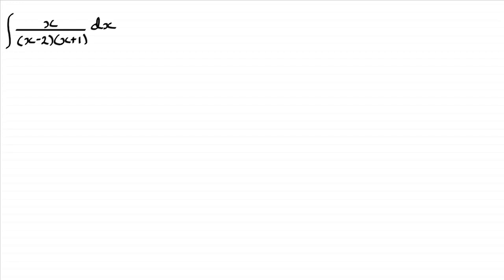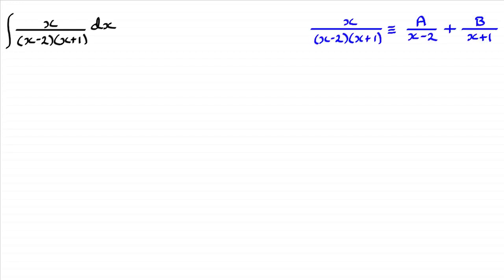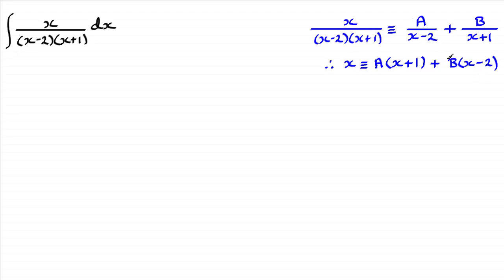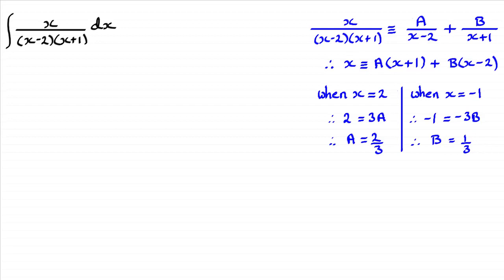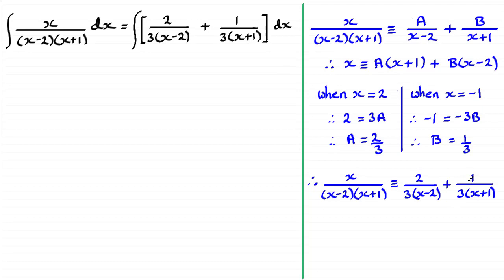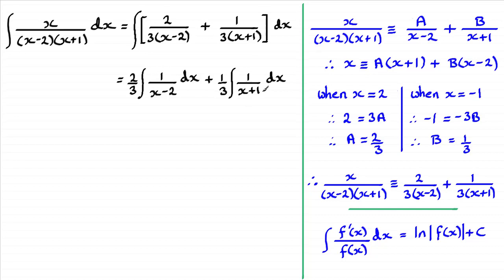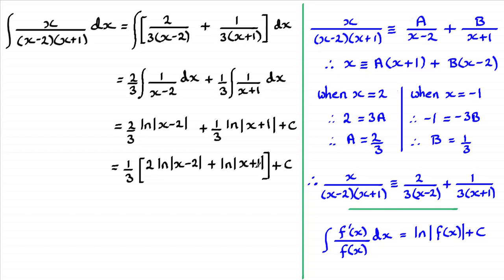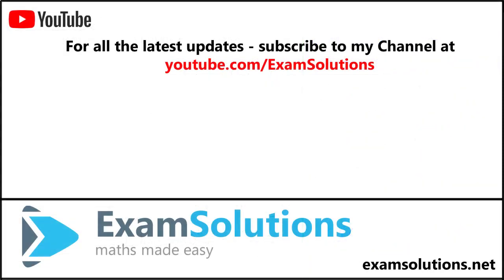Integration example 1 | ExamSolutions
Mixed integration revision questions covering integral calculus